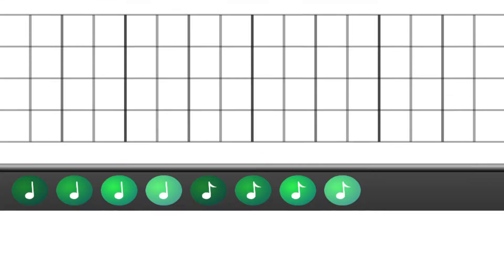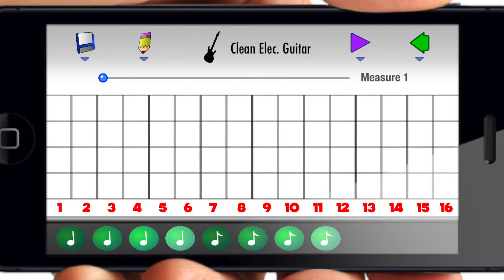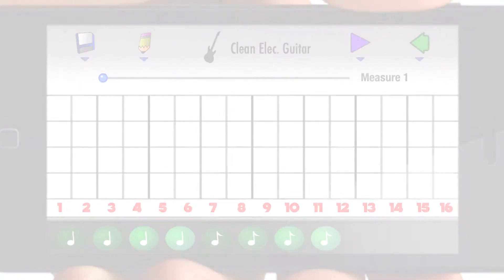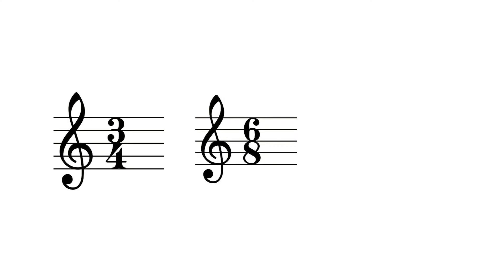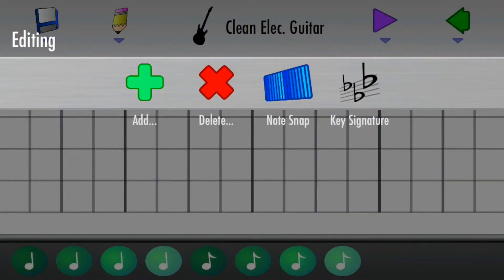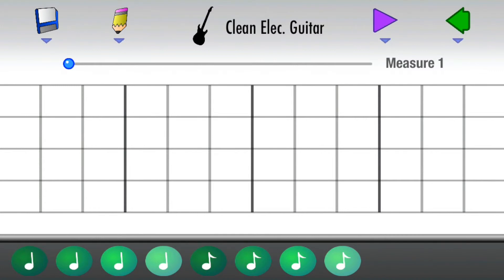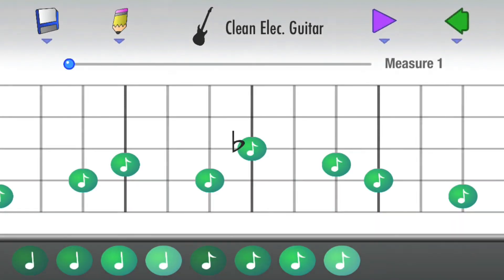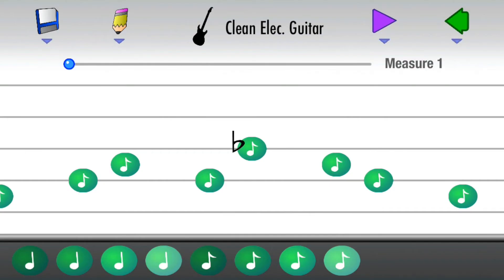TapNote Tutorial - Note Snap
Note Snap allows users to write songs in four-beat patterns, eight-beat patterns, three-beat patterns, and many more.